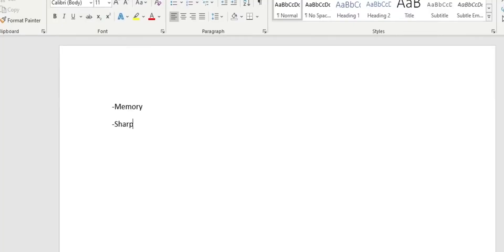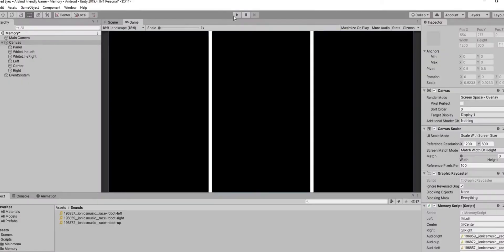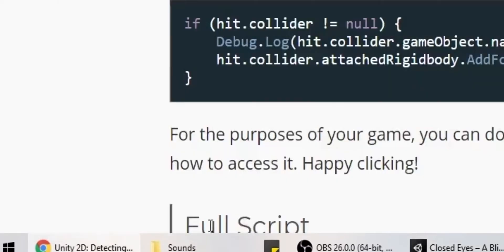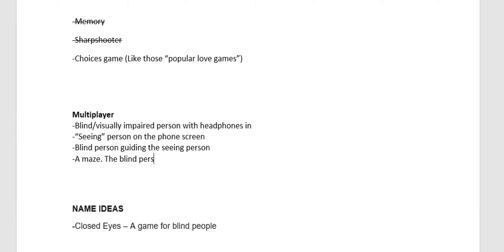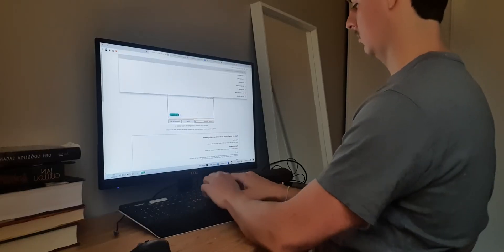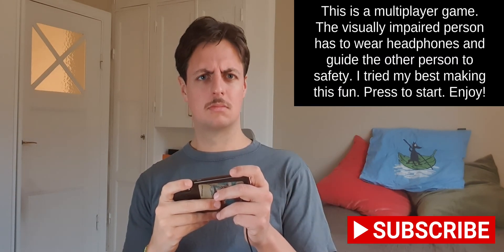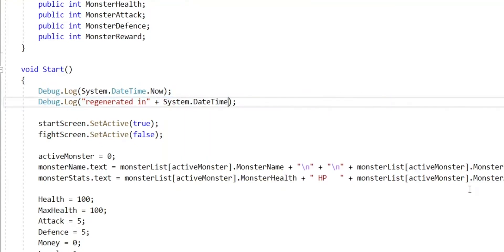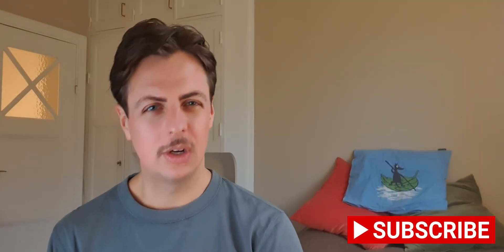I Made an Android Game for Blind People | Unity Devlog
In this video, I show you how I made an android game specifically designed for blind or visually impaired people. It’s made with Unity3D.

It's called Closed Eyes - A Blind Friendly Game

In my channel, I will make games, show you how it's done, and hopefully give you something fun to watch in these Unity Devlogs!

0:00 Introduction and Idea
1:49 Memory
3:00 Sharpshooter
5:44 Multiplayer
10:15 RPG and Text to Speech
13:55 Outro

-Danger Snow - Dan Henig at the Youtube Music Library